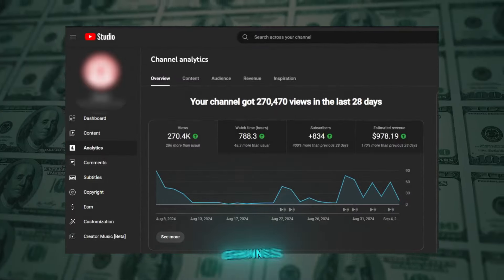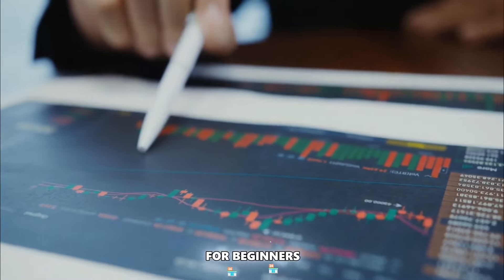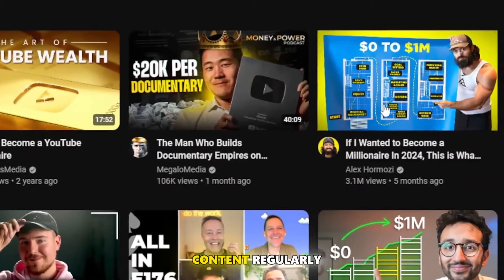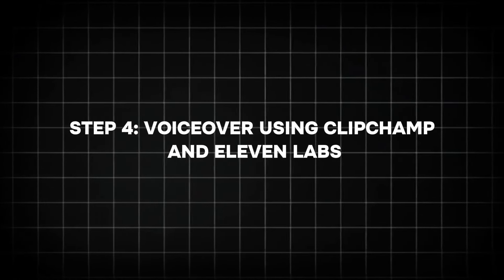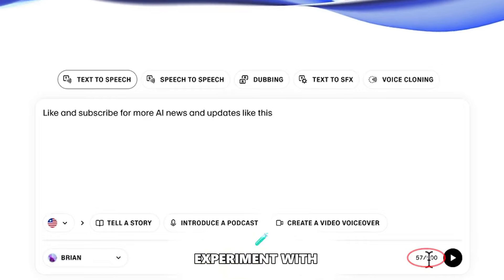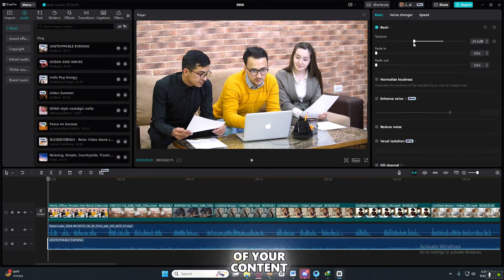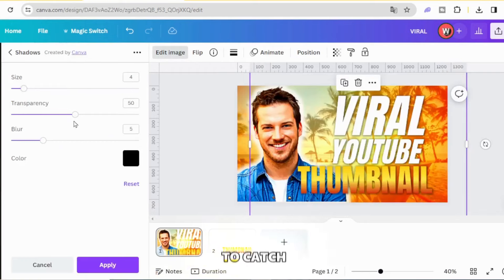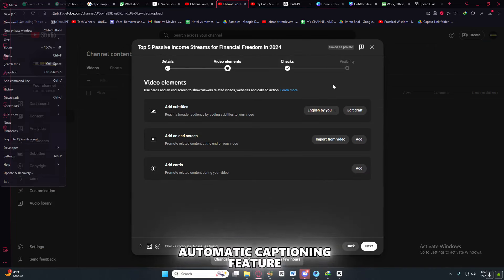Learn YouTube Automation in Just 8 Minutes – Step by Step Guide for Beginners!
Want to automate your YouTube channel and unlock a stream of passive income? In just 8 minutes, this video provides a beginner-friendly, step-by-step guide on YouTube automation, showing you how to create, manage, and grow a channel with minimal ongoing effort. Learn the secrets to creating automated content, monetizing your videos, and scaling your channel to success without burning out. Whether you're new to YouTube or looking to streamline your process, this tutorial is packed with valuable insights that will help you save time and boost your channel’s growth. Get ready to master YouTube automation and maximize your online earnings!